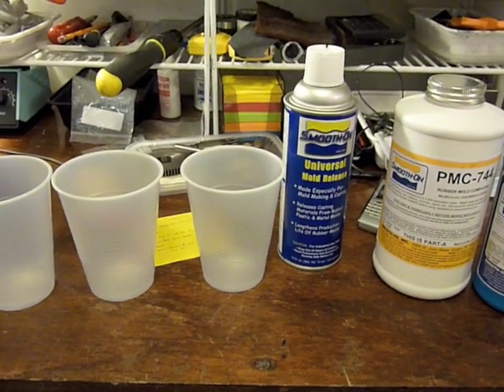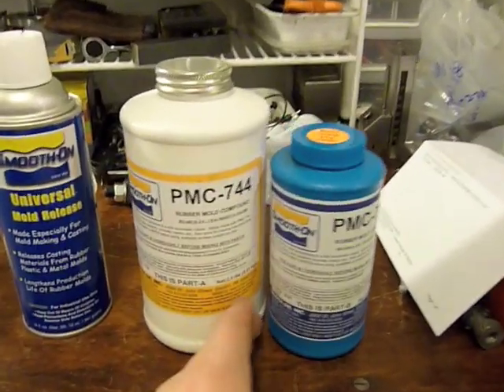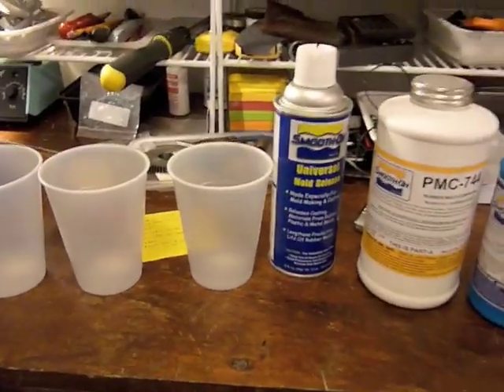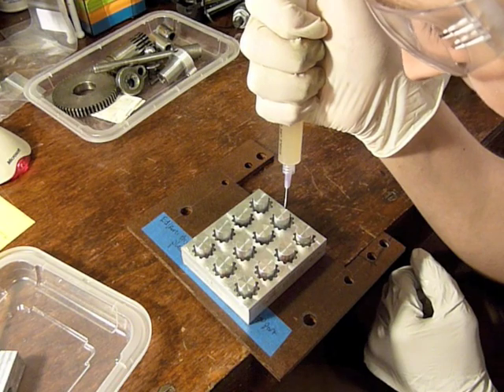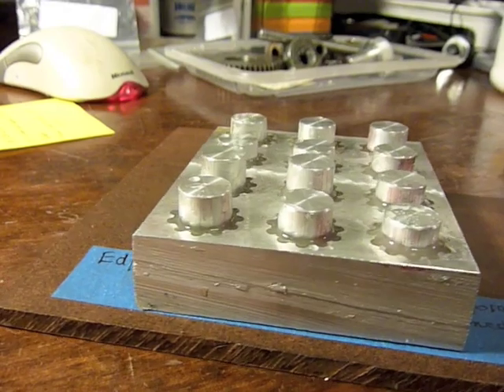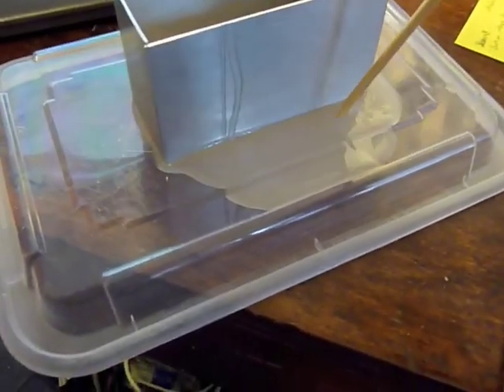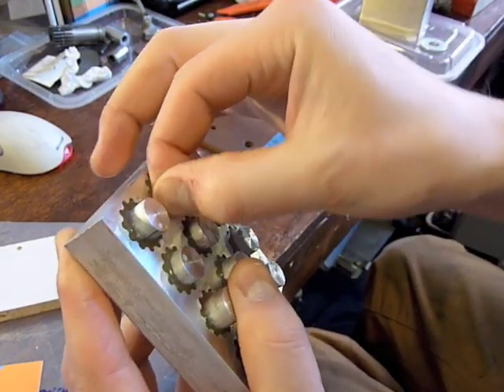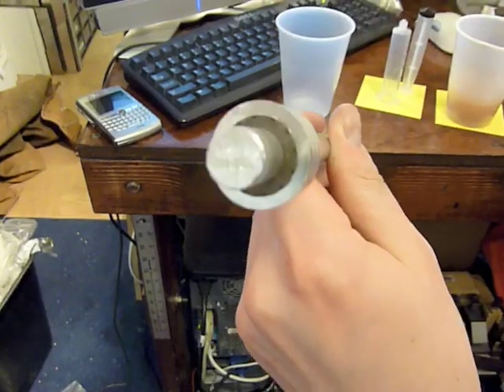Machining & Casting an Aluminum Mold for Smooth-On Urethane Rubber (Part 2 of 2)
A tutorial/walk-through of using Smooth-On PMC-744 urethane rubber to cast a part.  In the previous video (Part 1 of 2), I used my TAIG CNC Mill to make the aluminum mold. The part is an axle damper and is to be 45 on a Shore A hardness scale. 5 Reasons to Use a Fixture Plate on Your CNC Machine